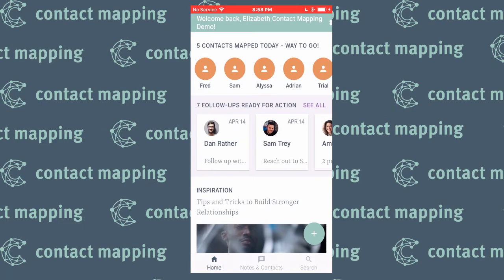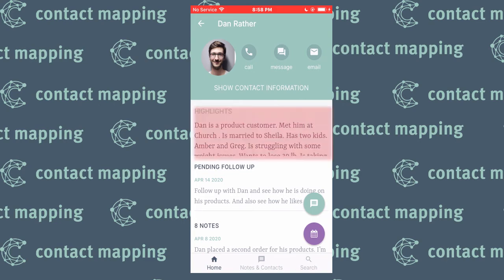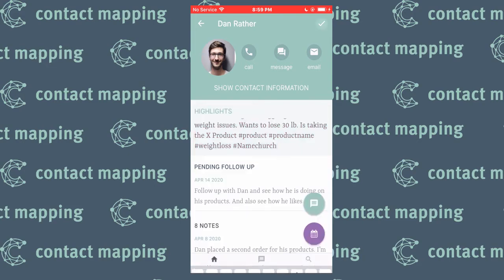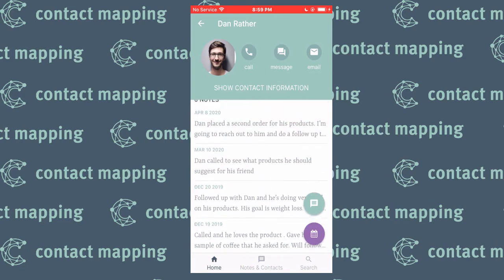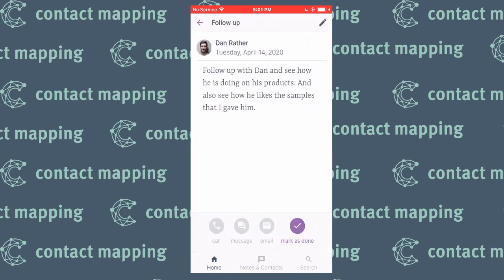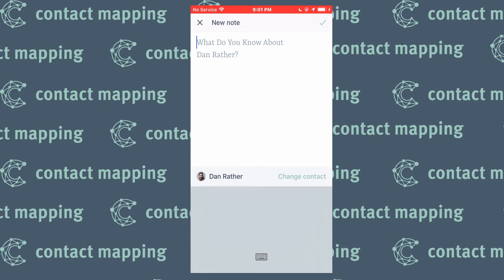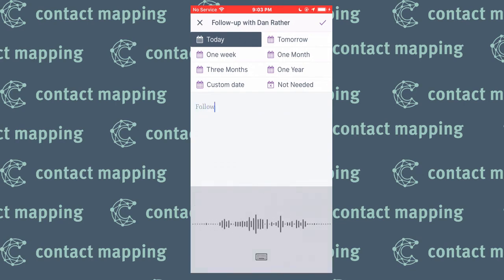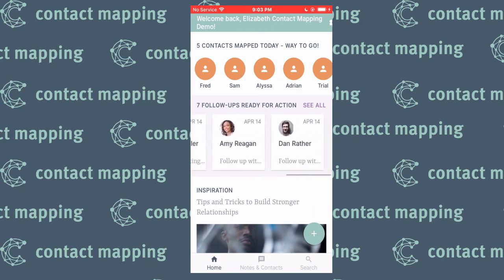Completing Your Follow-Up - Mastering the Follow-up